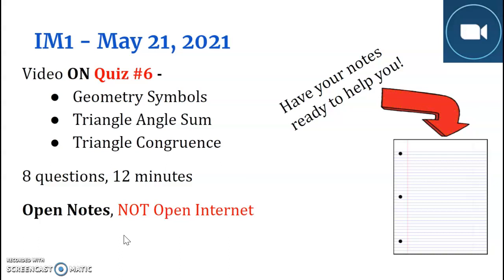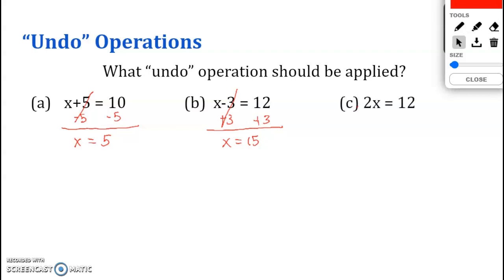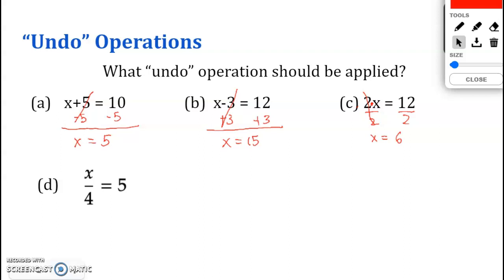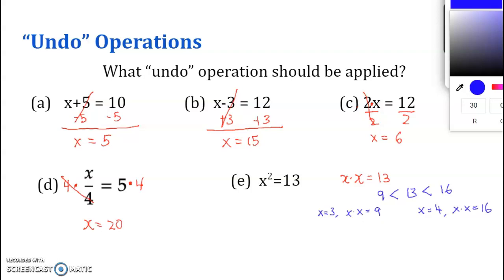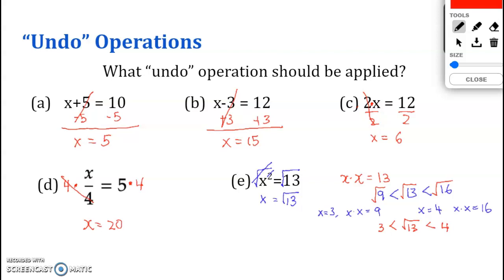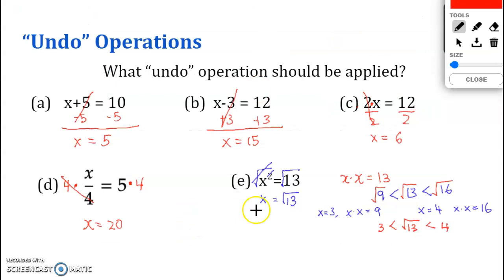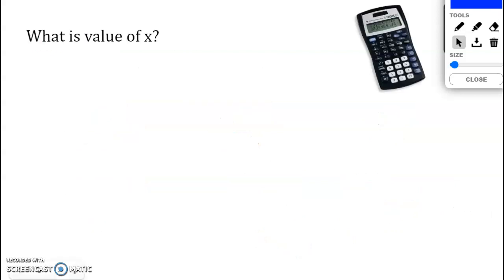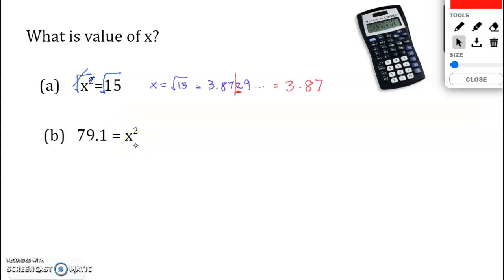IM1 5/21/21 Lesson-A